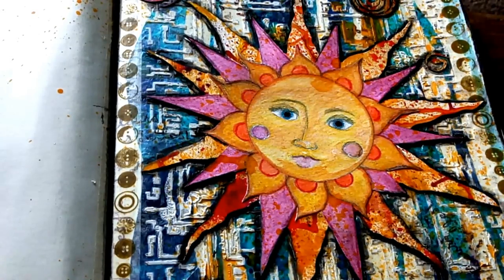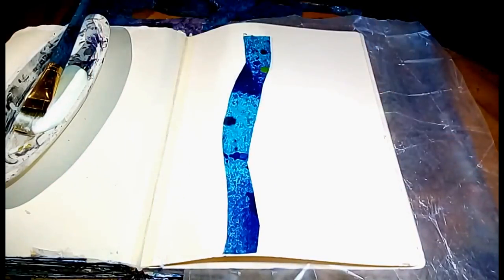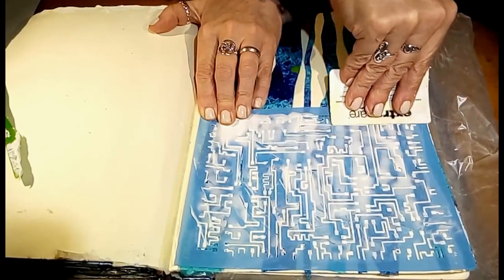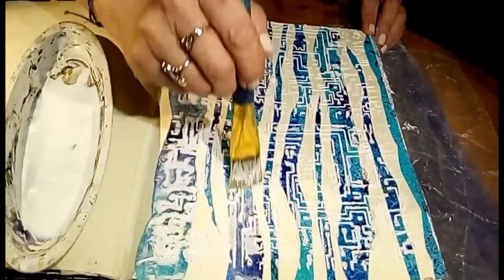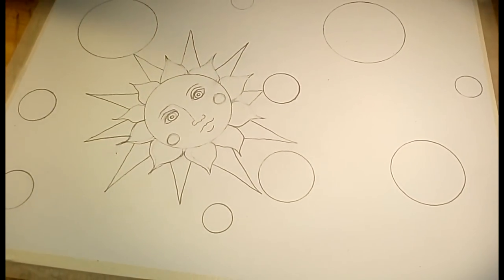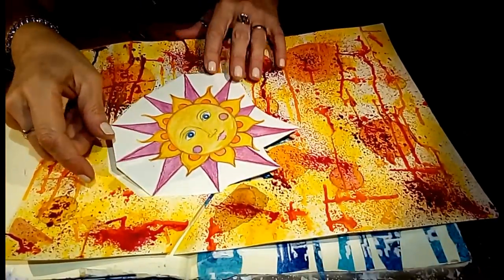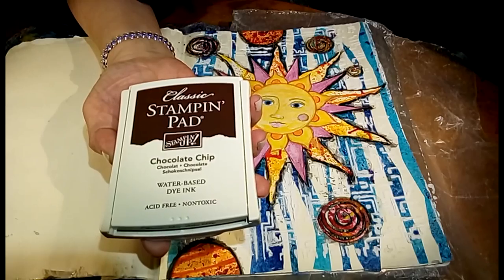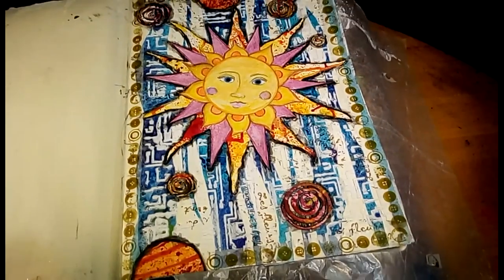Mission Inspiration-Mixed Media Art Journal Challenge-June 2017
Mixed Media Art Journal Page-Mission Inspiration-June 2017

Please join me each month as I share my process of creating a Mixed Media, Art Journal page using prompts given by Mike Deakin and his Mission Inspiration Challenge.

* As many of you know, it takes a lot of time to plan, set up, film, edit and upload videos. Getting to reply to your comments is the best part. These companies pay just pennies when one of my subscribers purchases using my link and there is NO increased cost to you at all. thank you for your support, Peace & LOVE

Links to Supplies Used in todays video:

Dylusions Journal by Ranger

Liquitex Gesso

Liquitex Modeling Paste

Masking Tape

Derwent Inktense Pencils

Signo Rollerball pen-white

Signo Uniball Pen-black

fleur stamp

Stampin Up Ink- Chocolate Chip

Canson Watercolor Paper

Faber Castell Pitt Artist Pen Big Brush

Alene's Clear Tacky Glue

Water brush